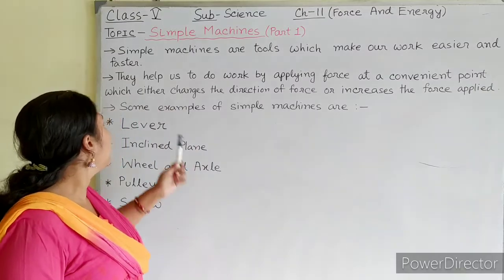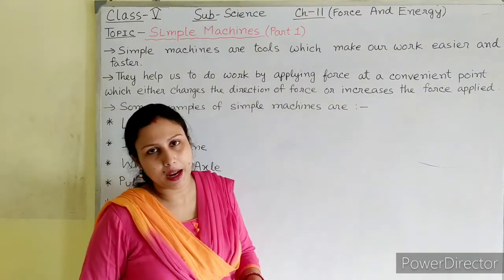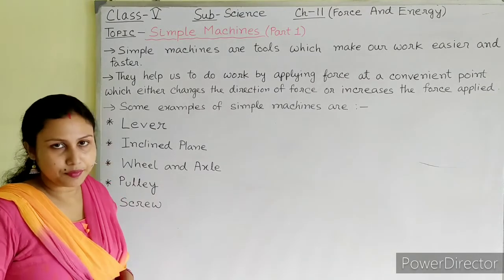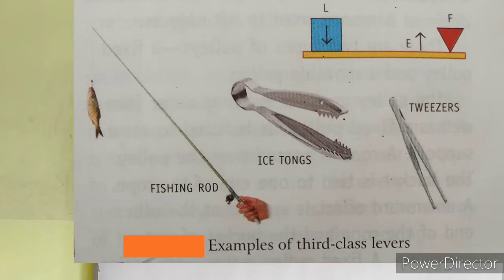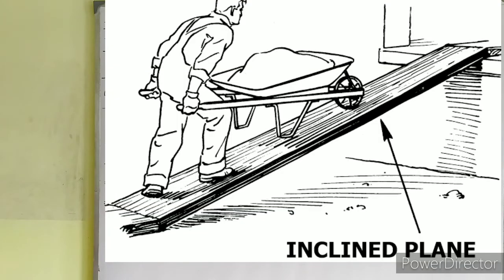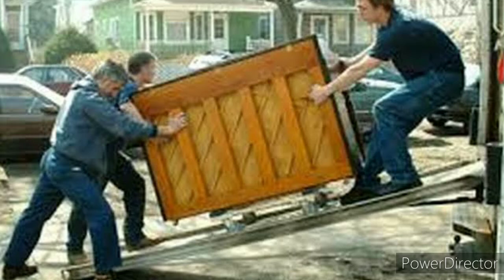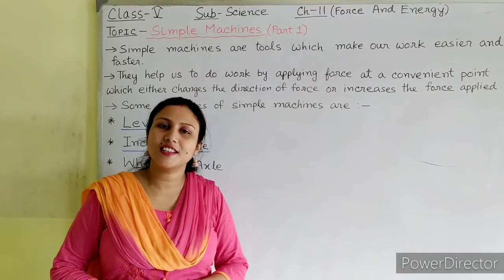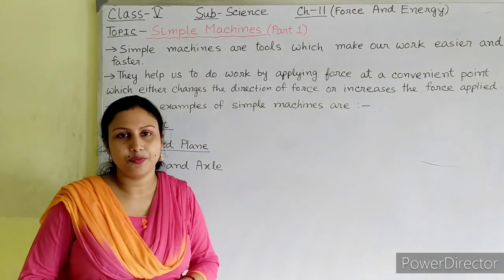Class 5 Science Simple Machines Part 1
Ch-11 Force And Energy